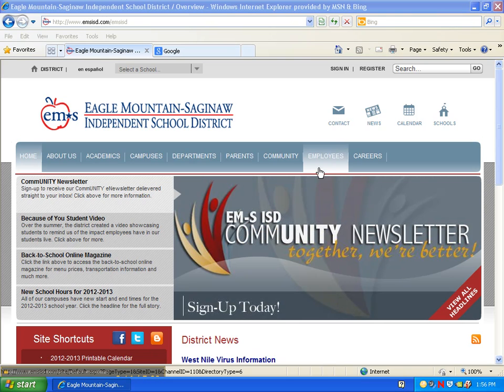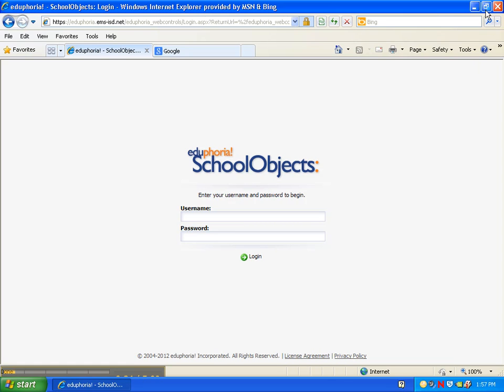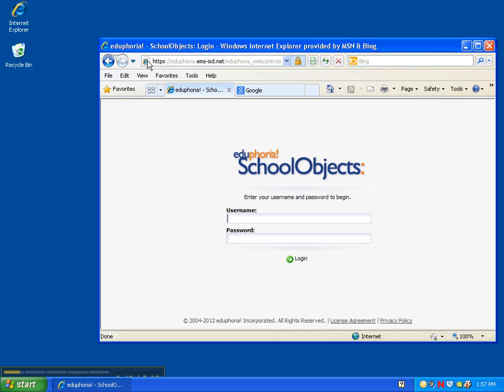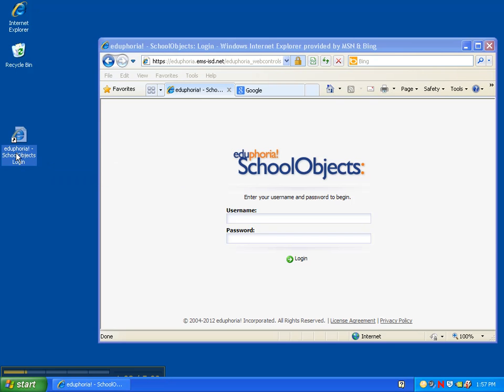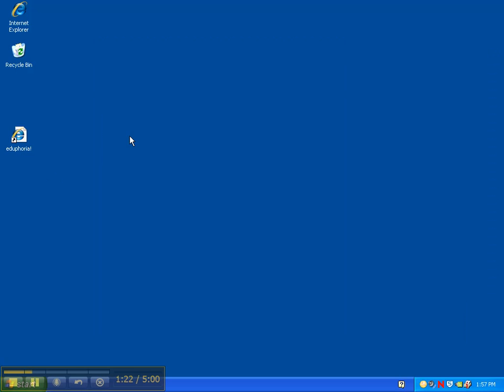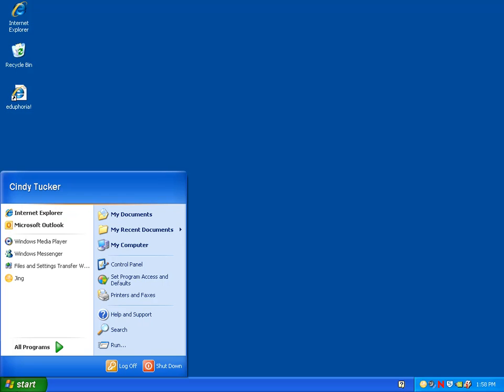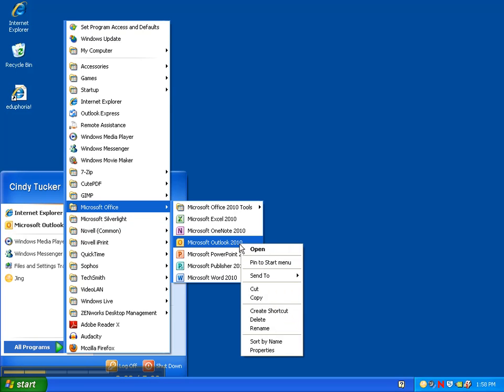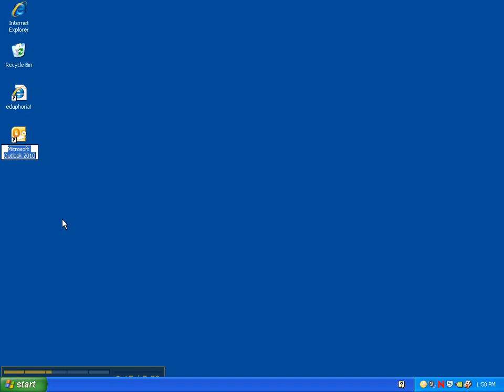Creating Desktop Shortcuts